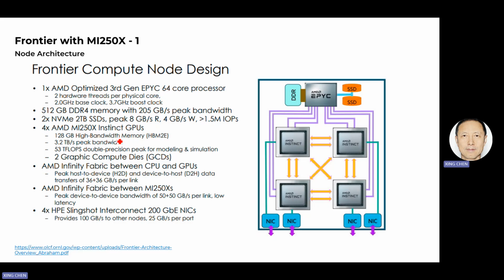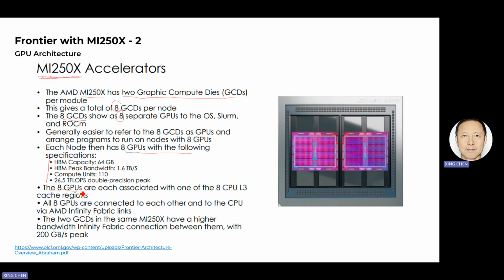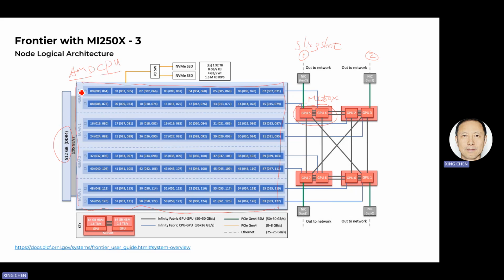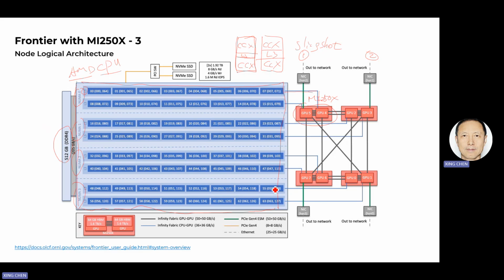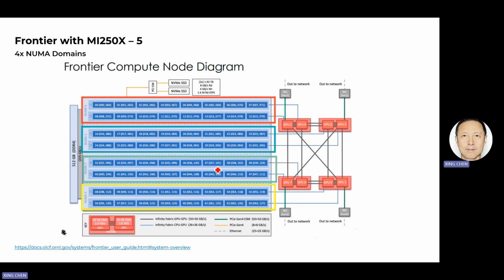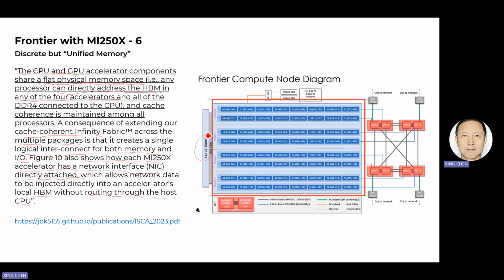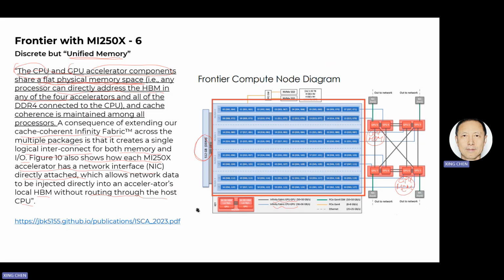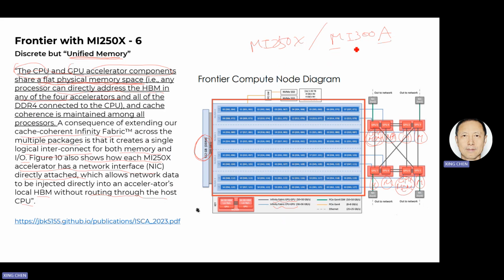(5-3) Programmers View of GPU Computing and Programming Model Section5 Part3 MI250X